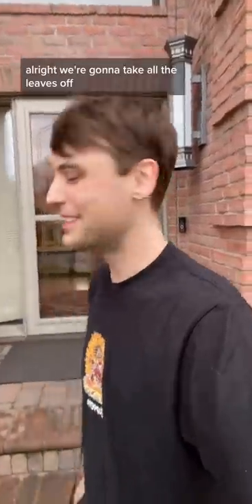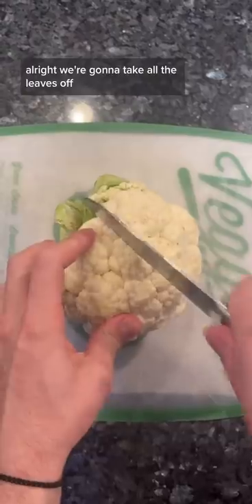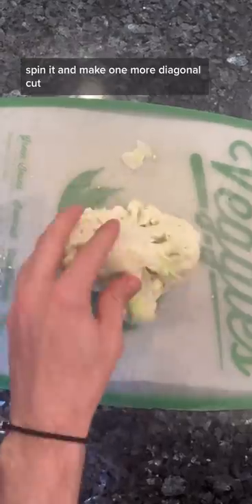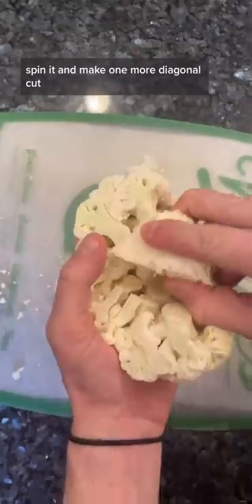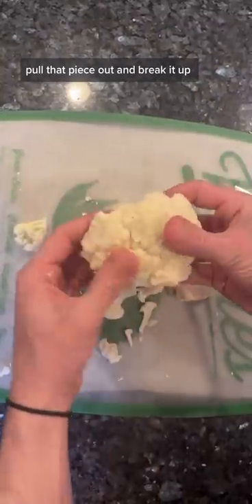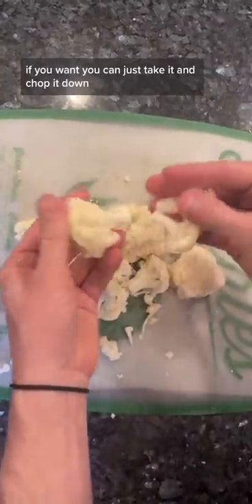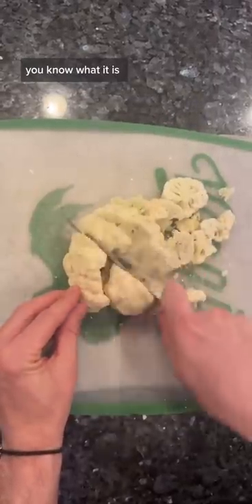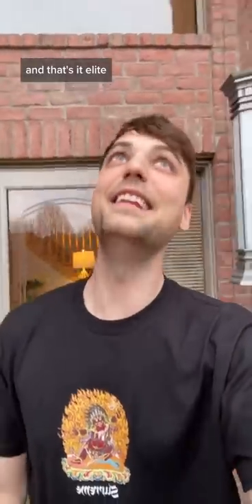How To Cut Cauliflower